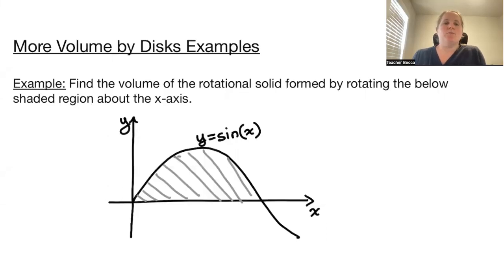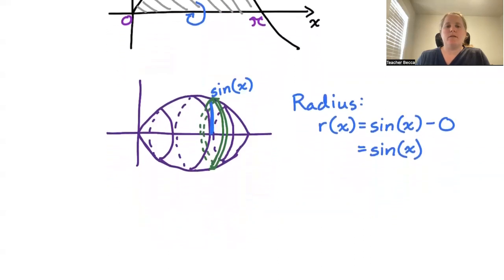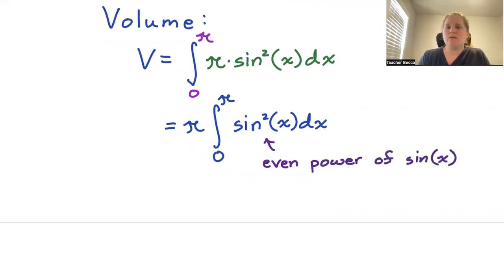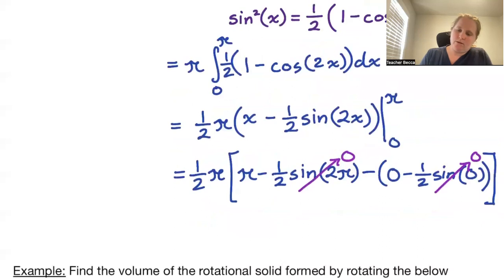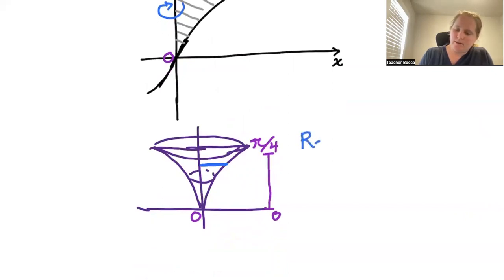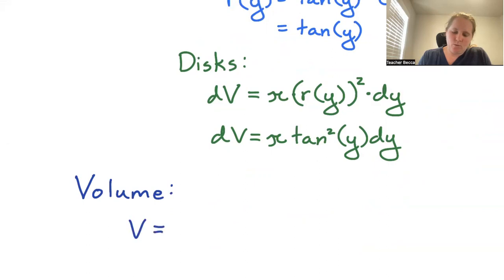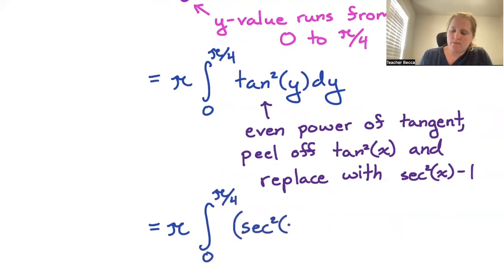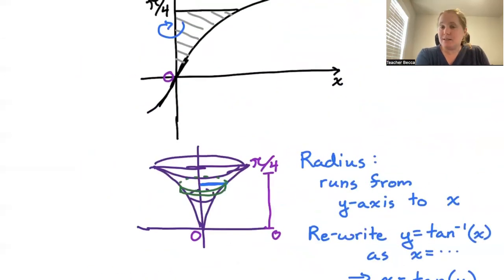Calculus 2, Section 7.2, part 3: More Volume by Disks Examples